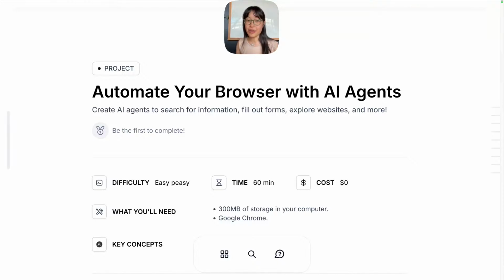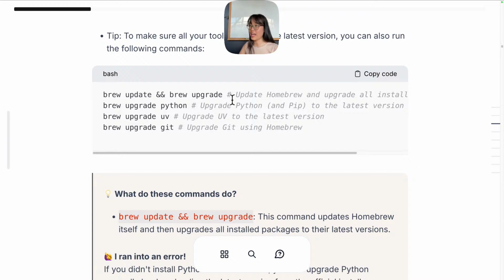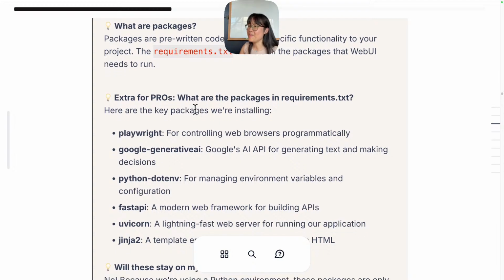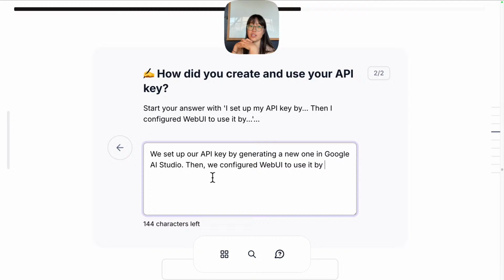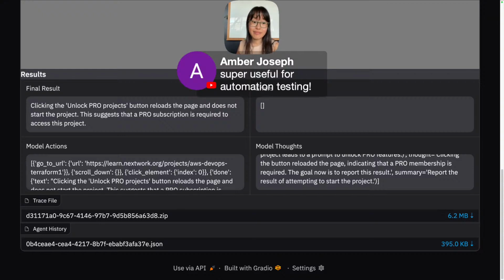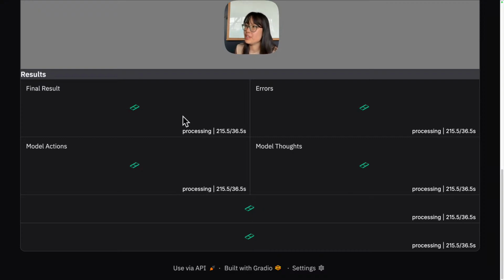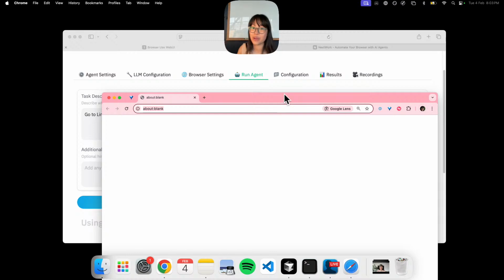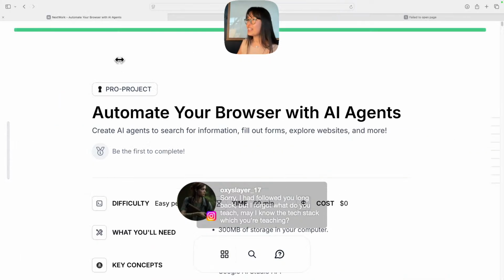Automate Your Browser with AI Agents (Build your own ChatGPT Operator) | Step by Step Tutorial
Welcome to this project on Browser Automation with AI 🤖

Do you spend time on repetitive browser tasks like checking websites, filling applications, or copying data between sheets?

Let's build your own AI agent that can go into your browser and complete tasks for you. Browser automation is a valuable skill for developers, testers, and anyone looking to streamline their online work.

00:00:00 👀 Step #0: Project Intro
00:09:33 🛠 Step #1: Set up Your Development Environment
00:25:17 📂 Step #2: Install and Run WebUI
00:47:46 🔑 Step #3: Start Using WebUI
01:00:28 🤖 Step #4: Run Your First Agent Task
01:22:13 🎯 Step #5: Advanced Prompt Writing for Your AI
01:42:08 💎 Secret Mission: Get Your Agent to Use LinkedIn
02:04:17 🗑 Before you go: Delete your resources
02:14:23 🎉 Mission Accomplished: That's a wrap!